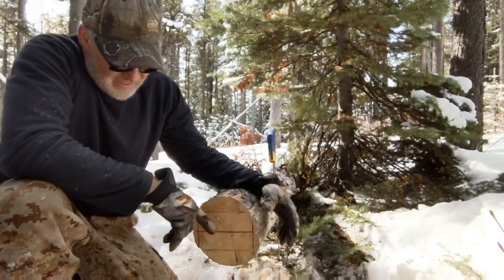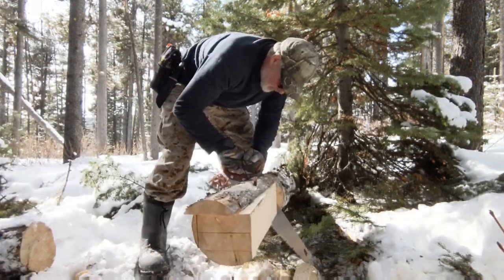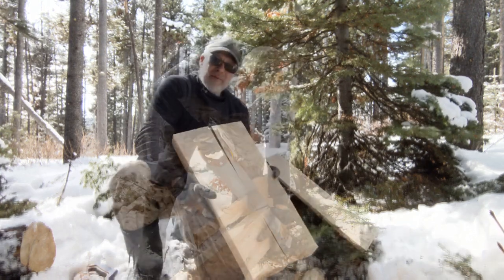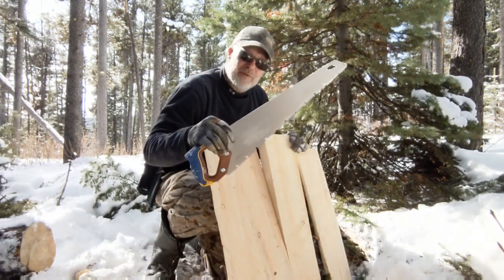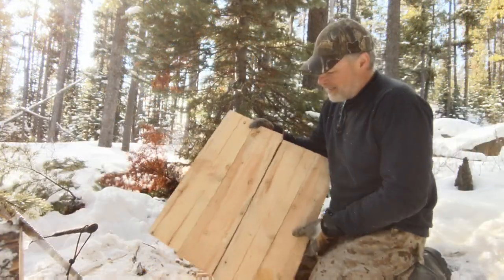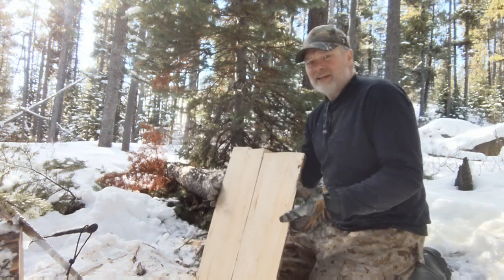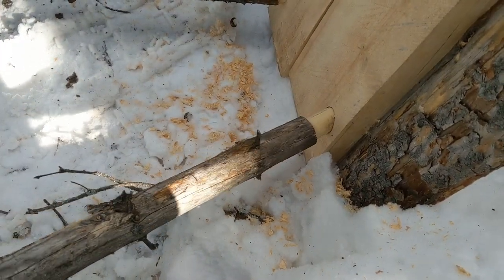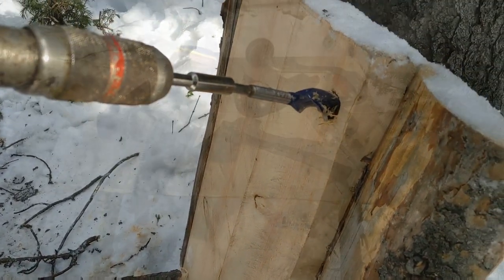191. Easy Log Table with Hand Tools - (short version)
Ripping lumber with a hand saw and making a table at base camp.  Simple hand tools only. (re-edit)